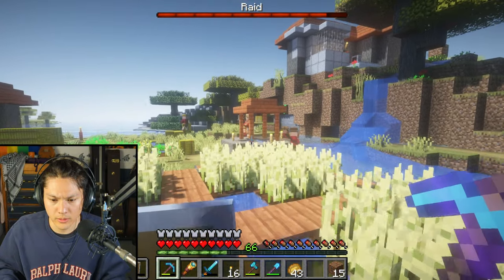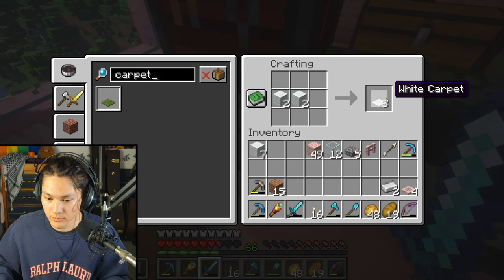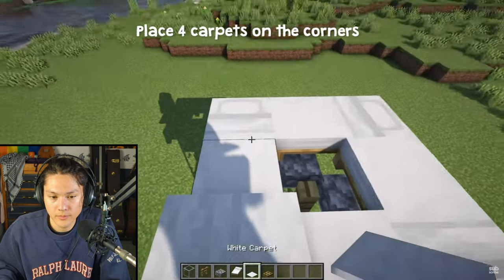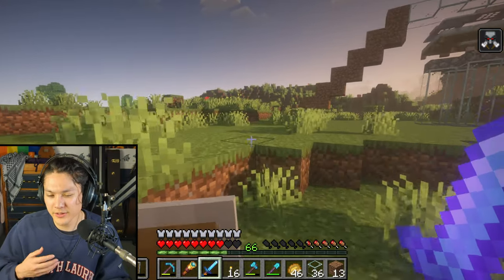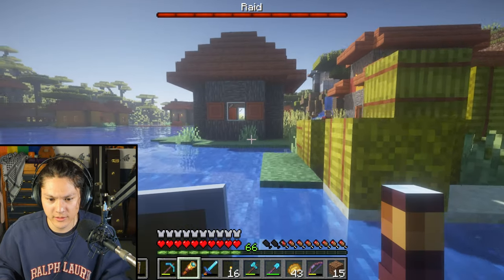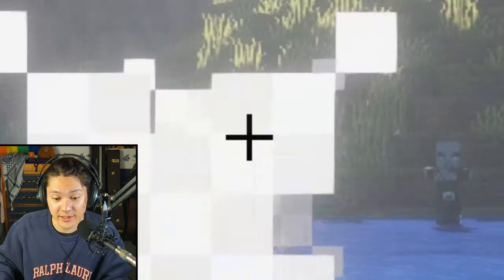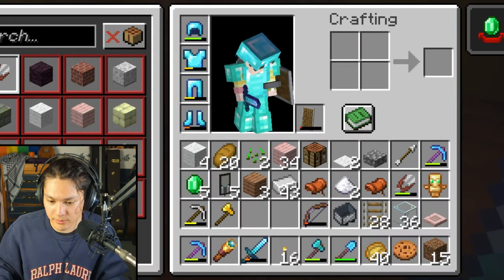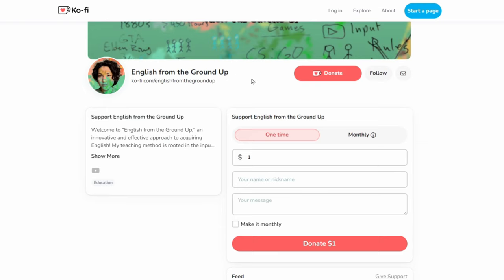Intermediate English - Minecraft #1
Welcome back to my Minecraft world for the second season of this series!  This time instead of being for beginners, the second season will be made for intermediate English learners.